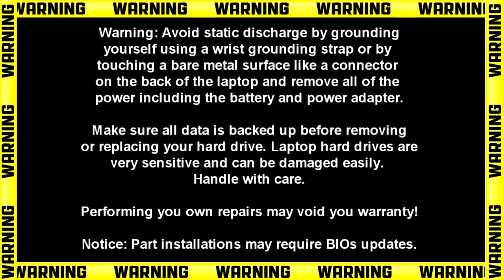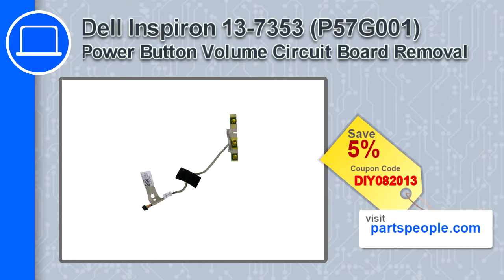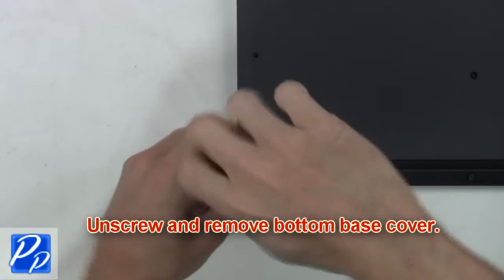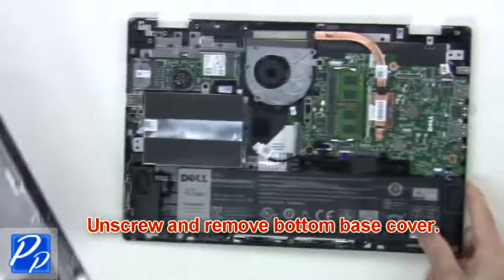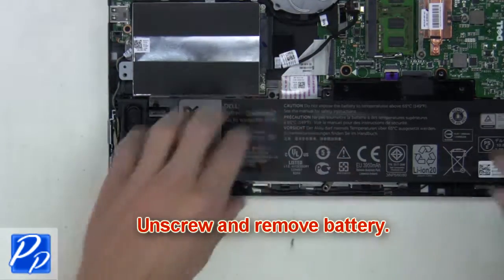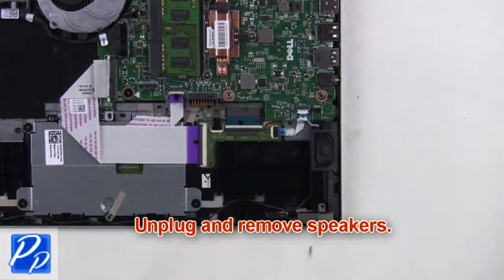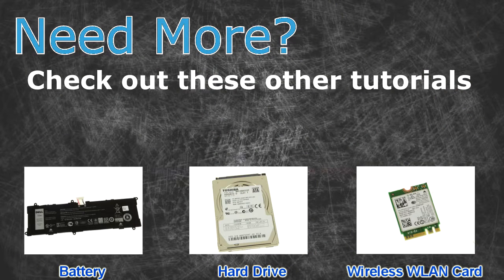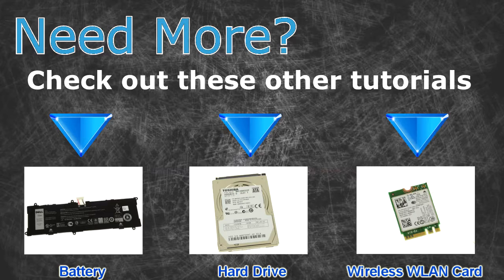Dell Inspiron 13-7353 (P57G001) Power Button Volume Circuit Board How-To Video Tutorial